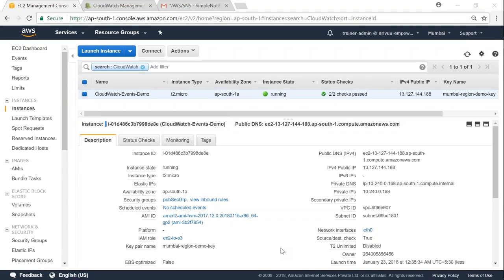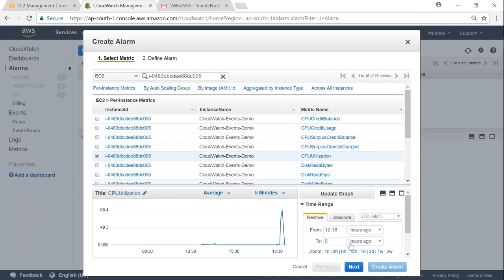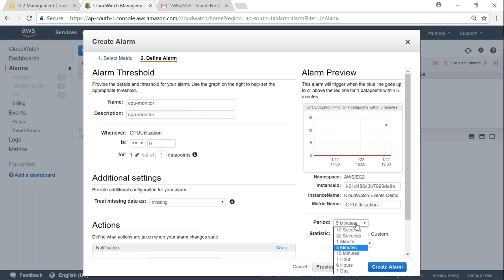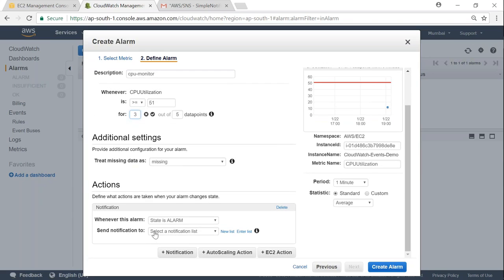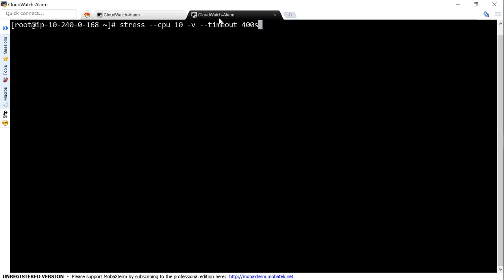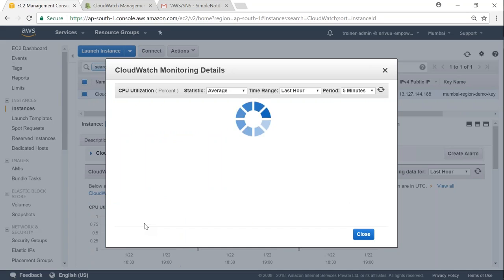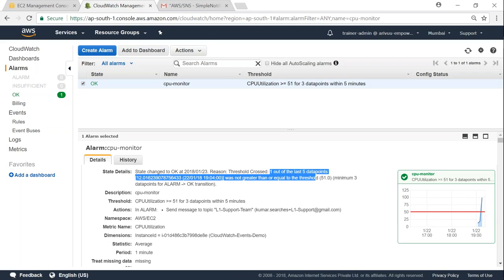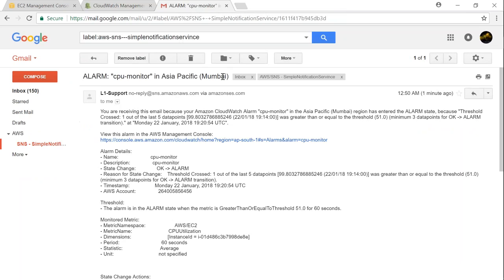How to setup cloud watch Alarms to monitor EC2 CPU utilization.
Learn how to setup Cloud watch metrics & Alarms